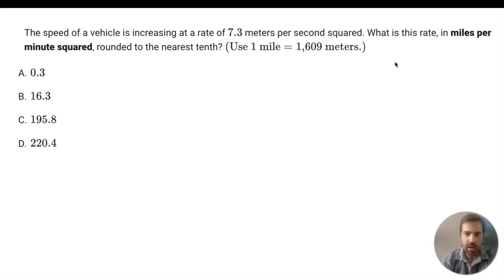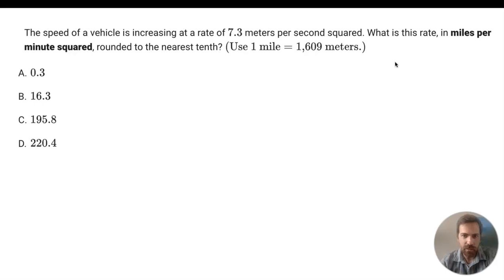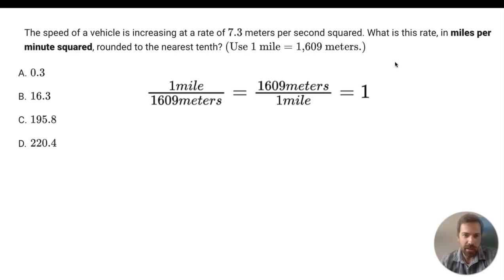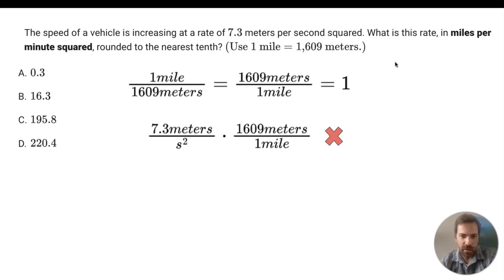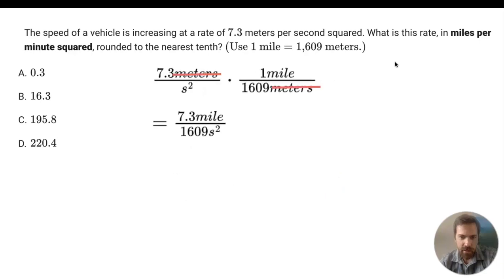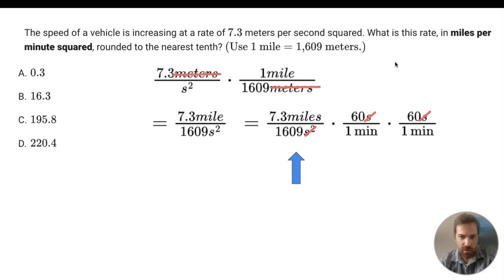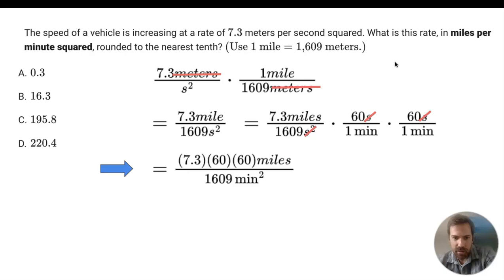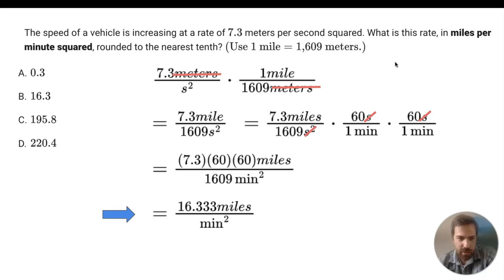SAT Test 7 Math Module 2 Hard Problem 22 from Bluebook Digital SAT Practice Tests - Solution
This video walks through the solution to problem #22 from the harder 2nd math module in College Board's Digital SAT Practice Test #7 from the Bluebook app. It covers the concept of unit conversions, giving an approach that can be applied in general to unit conversion questions. In this case, we are converting from meters per second squared (a unit of acceleration) to miles per minute squared (another acceleration unit).